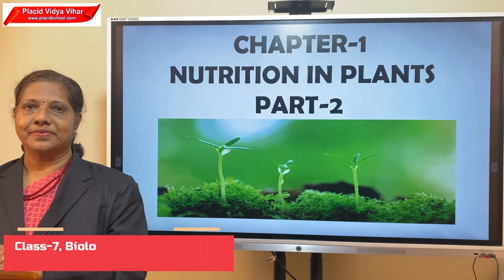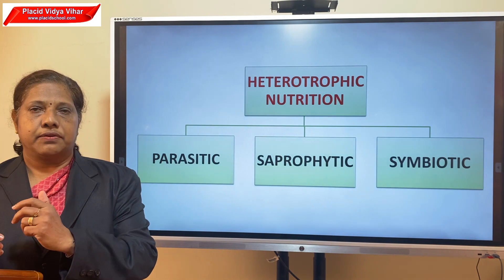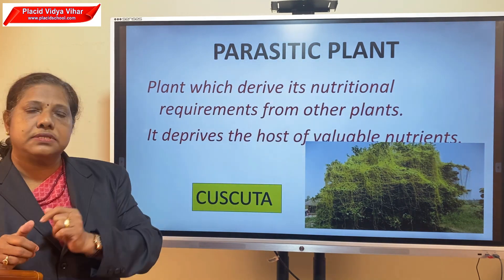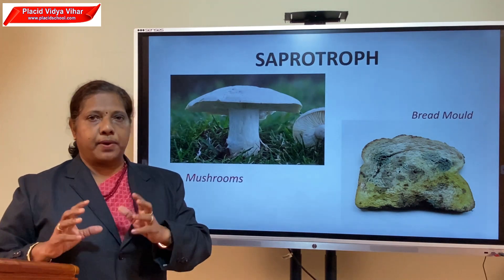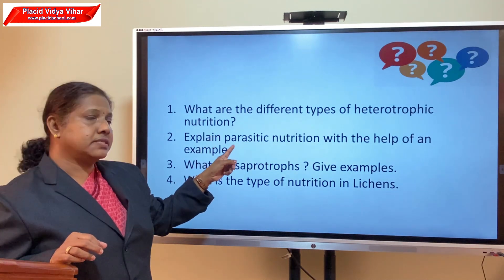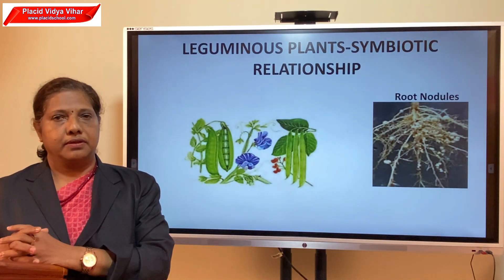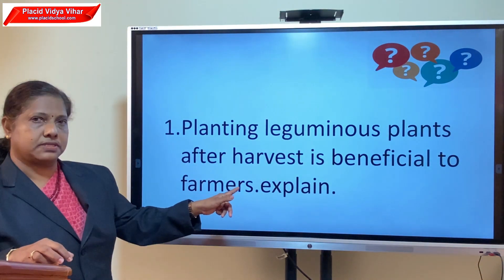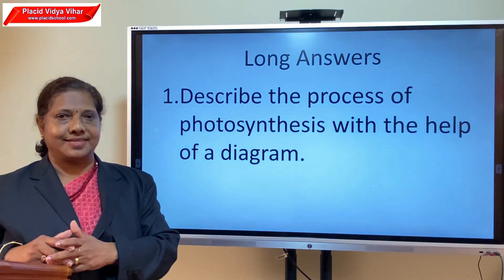Class VII Biology Chapter 1 Part 2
Class by Ms.Sherly George.